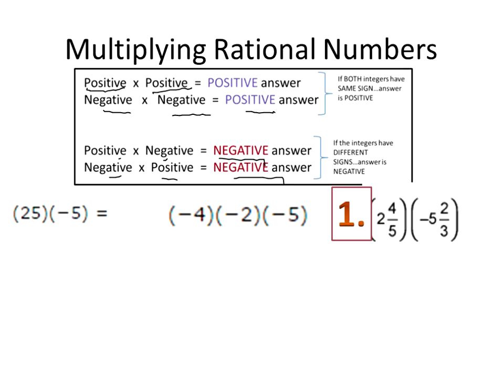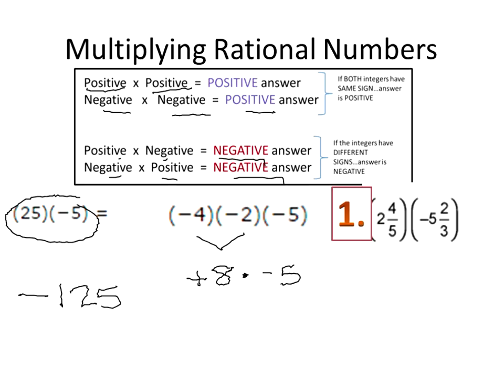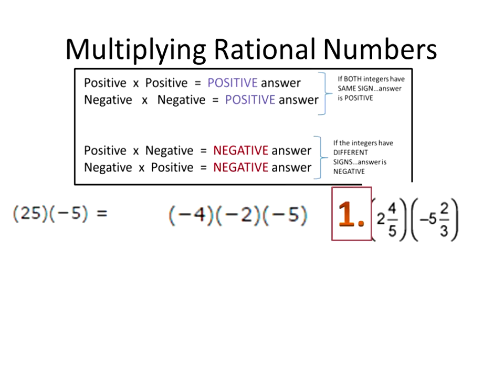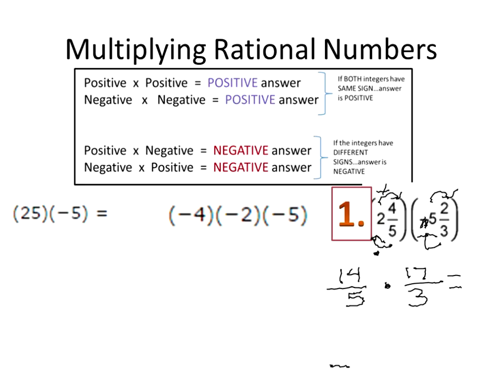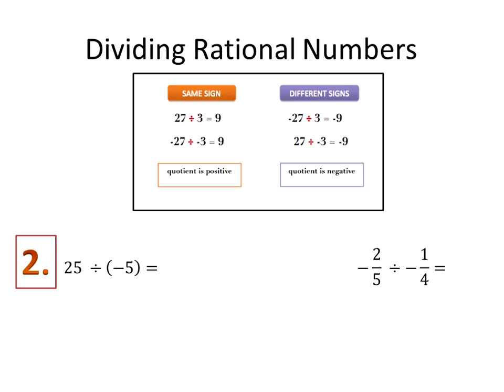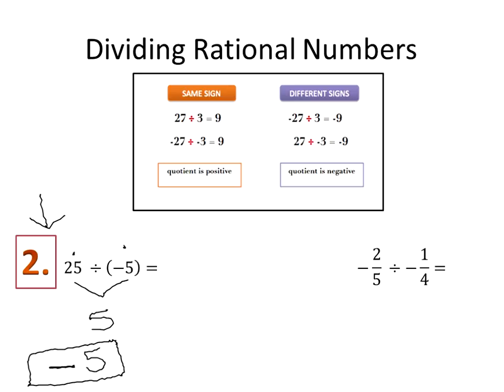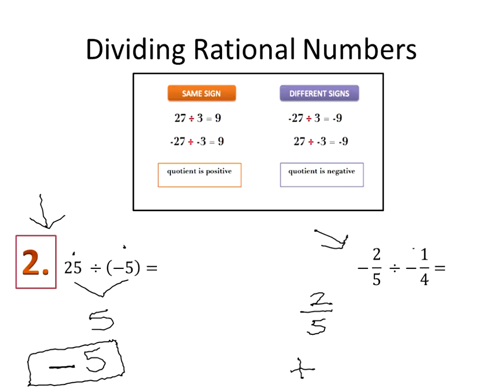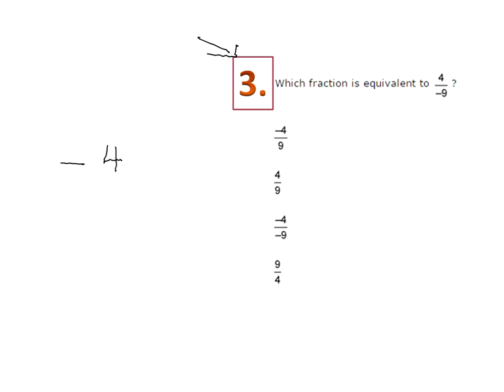7th grade mod 1 test review - mult and div. rational numbers